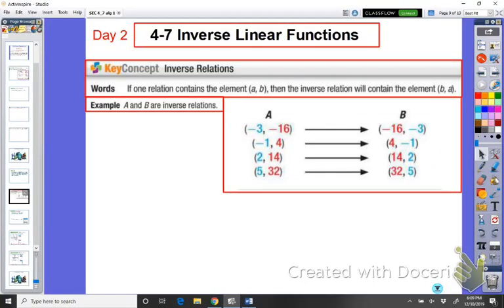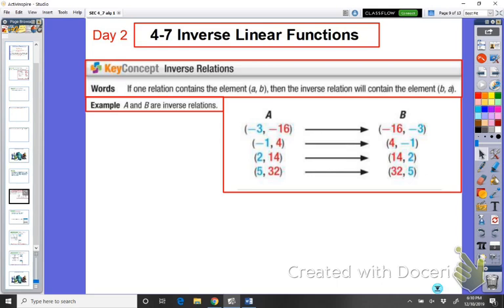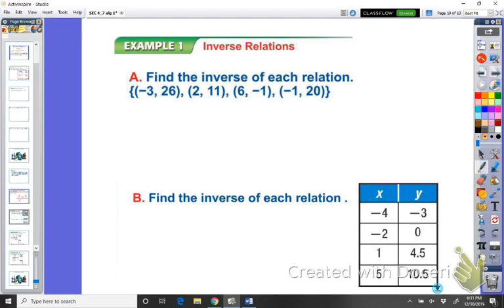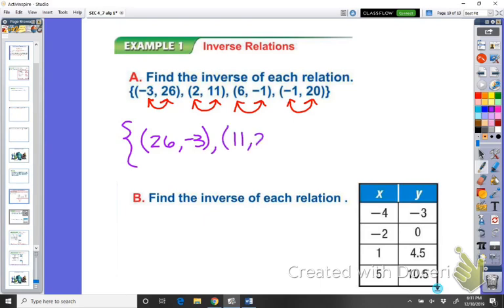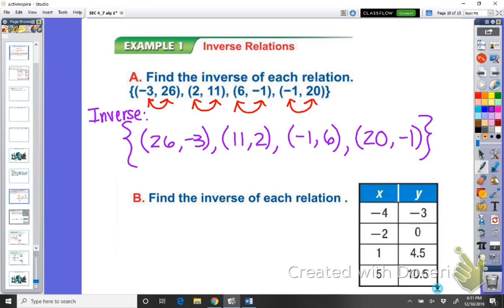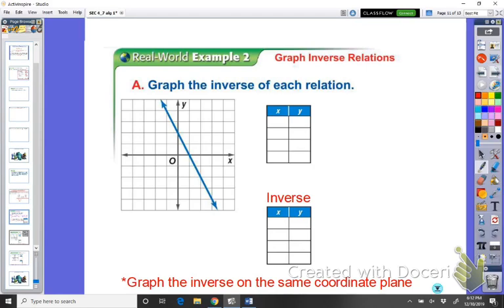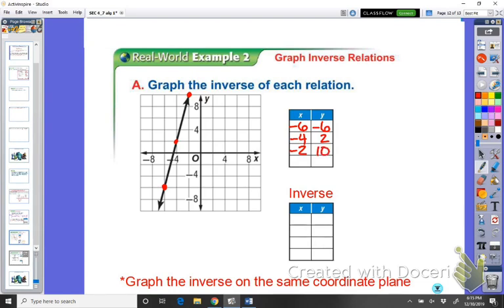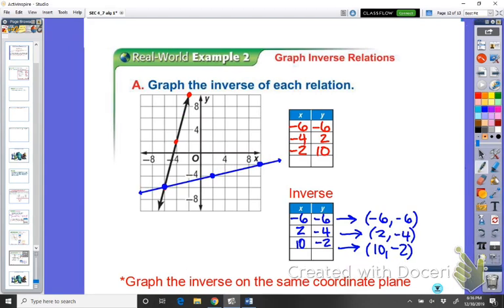Algebra 1 lesson 4.7 day 2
Inverses of linear functions